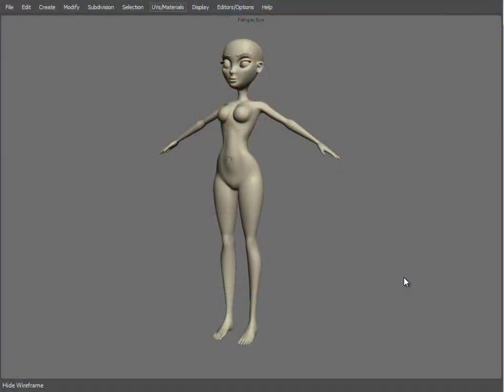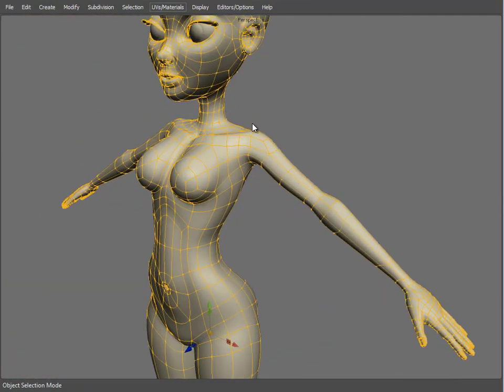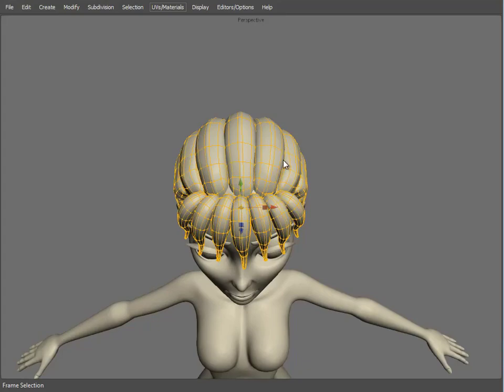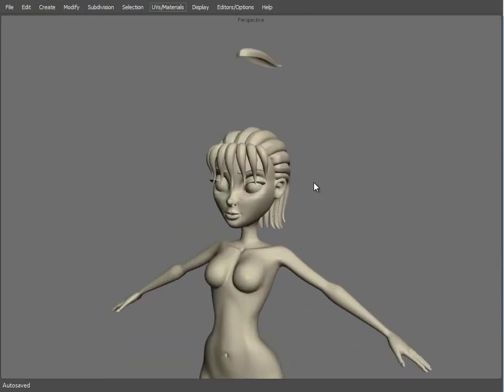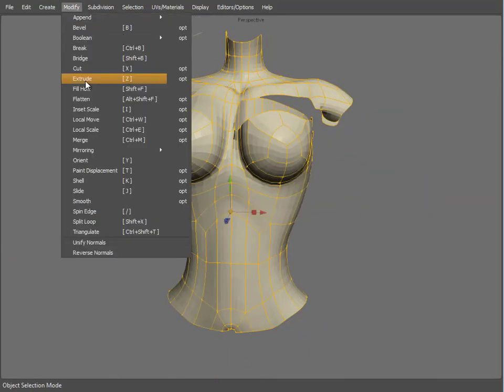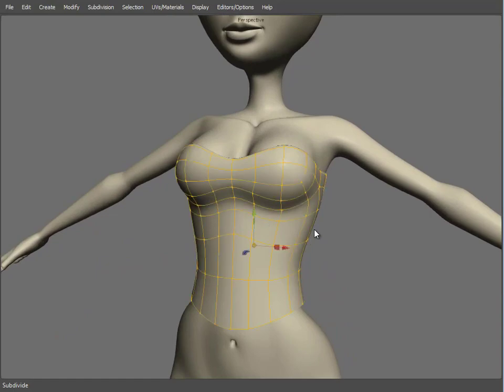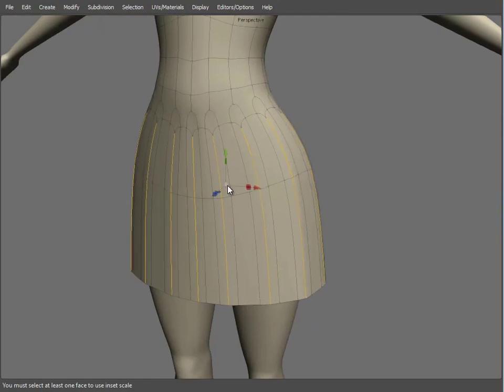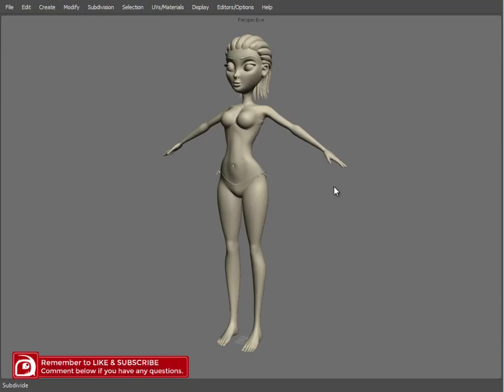Virtual Actress Tutorial - Part 2 - Modeling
In this tutorial we will be looking at the creation of your own virtual actress. What I mean by this is a model who is rigged and ready to animate, but who can also be customised to create a variety of female characters.

In this second video we look at building the hair and clothing.